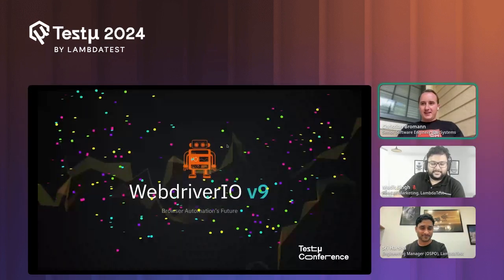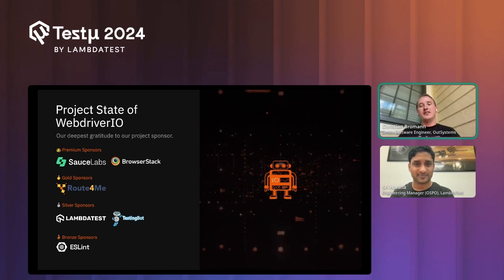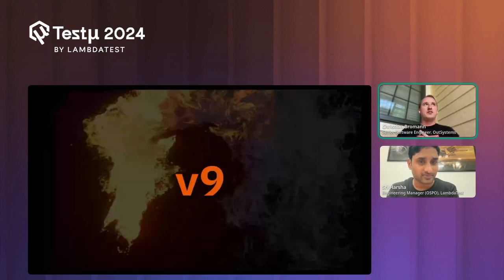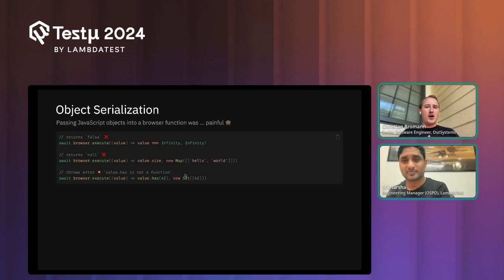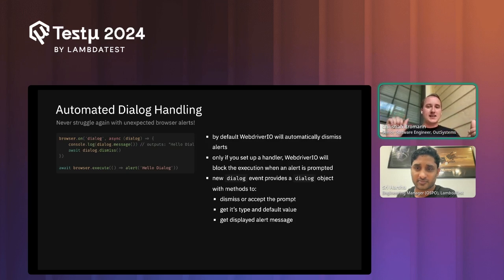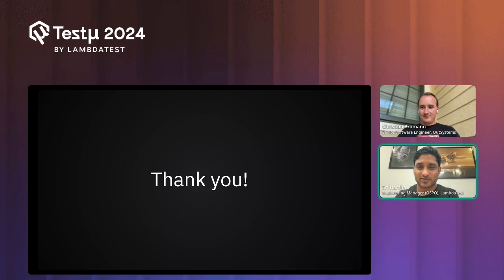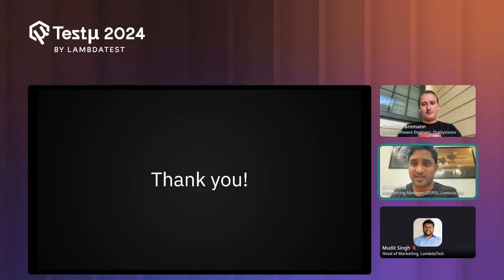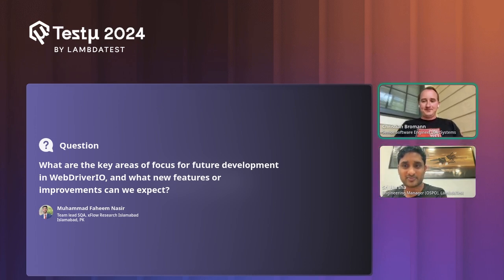WebdriverIO v9- Browser Automation Future | Christian Bromann I Sri Harsha | Testμ 2024 | LambdaTest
In this session, 𝐂𝐡𝐫𝐢𝐬𝐭𝐢𝐚𝐧 𝐁𝐫𝐨𝐦𝐚𝐧𝐧, Senior Software Engineer at OutSystems, and 𝐒𝐫𝐢 𝐇𝐚𝐫𝐬𝐡𝐚, Engineering Manager (OSPO) at LambdaTest, explore WebdriverIO v9 and its new features, including improved commands, cross-browser request mocking and shadow root piercing. Learn how these updates enhance test automation and streamline your testing processes.

🚩 𝐊𝐞𝐲 𝐓𝐚𝐤𝐞𝐚𝐰𝐚𝐲𝐬
✅ Discover the latest features and improvements, including WebDriver BiDi protocol adoption.
✅ Learn about enhanced command functionalities, expanded request mocking, and automatic shadow root piercing.
✅ Gain valuable insights, whether you’re experienced or new to WebdriverIO, and understand the future direction of the framework.

🚩 𝐀𝐛𝐨𝐮𝐭 𝐓𝐞𝐬𝐭μ 𝐂𝐨𝐧𝐟𝐞𝐫𝐞𝐧𝐜𝐞
Testμ (TestMu) is more than just a virtual conference. It is an immersive experience designed by the community, for the community! A 3-day gathering that unites testers, developers, community leaders, industry experts, and ecosystem partners in the testing and QA field, all converging under a single virtual roof. 😀

📌 𝐊𝐞𝐲 𝐇𝐢𝐠𝐡𝐥𝐢𝐠𝐡𝐭𝐬
✅ 35+ Sessions
✅ 60+ Speakers
✅ 30,000+ Attendees
✅ 2000+ Minutes
✅ Live Q&As

Learn and upskill from some of the world’s best testing & QA minds.